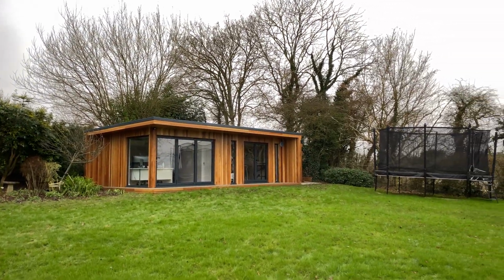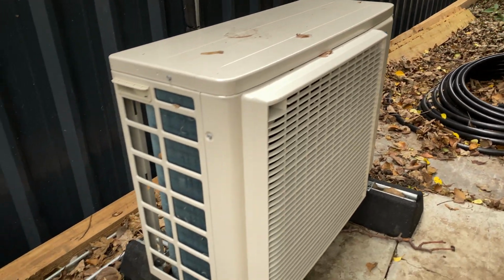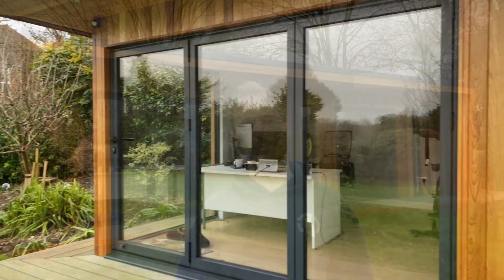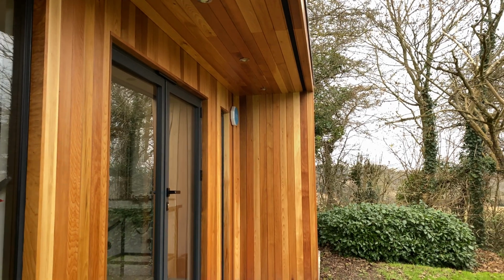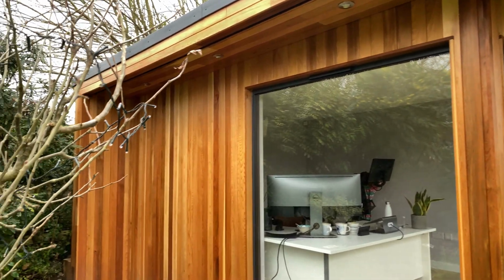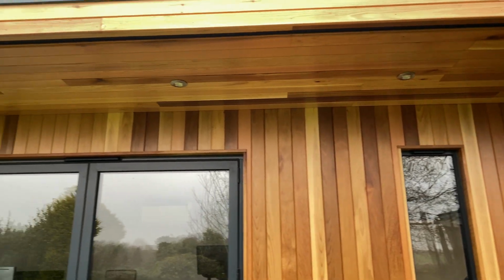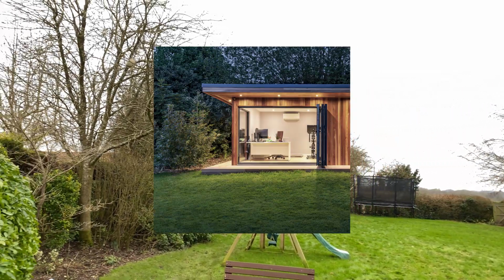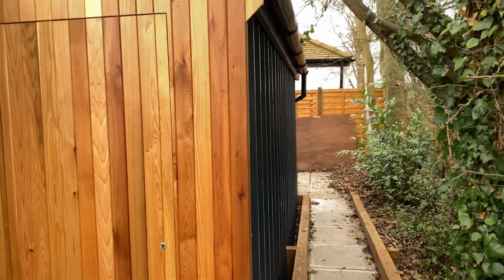Walkthrough Of An 8m Wide Home Office Garden Studio & Workshop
Come and view one of our completed projects that has been designed as a home office, workshop space and additional storage.

Measuring 8m wide this structure comes up to 2.7 m on the front elevation as there was enough space to build more than 2 m away from the boundaries.
If you'd like to see more of our work head over to the

Key features here are:
- Studio measures 8m x 4m
- Western Red Cedar Cladding
- Dual Aspect Corner To Give A Panoramic View
- Bifolding doors
- French doors
- 2 x fixed full-height windows
- 1 x larger fixed window
- Internal dividing wall to separate zones
- Landscaping to install a pathway and sleeper retaining walls

If you're interested in a similar design or want to discuss feasibility of your own ideas get in touch via our website or email